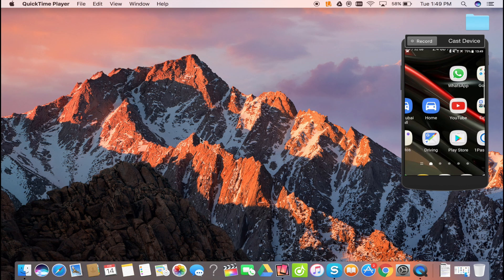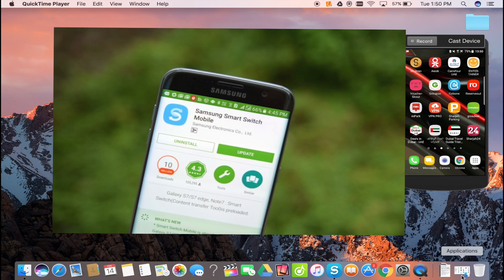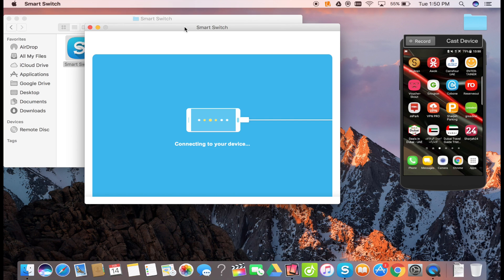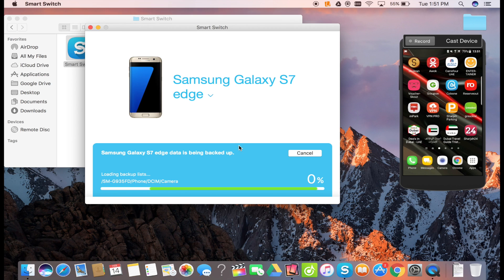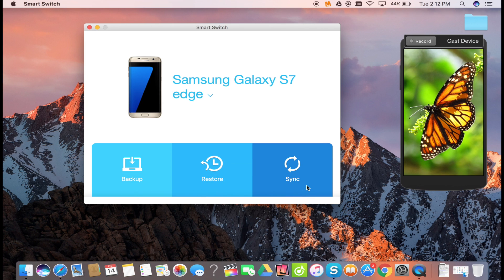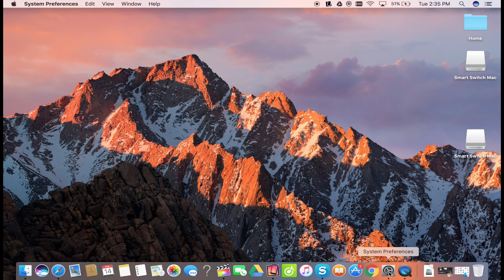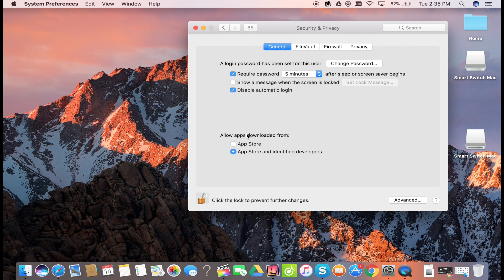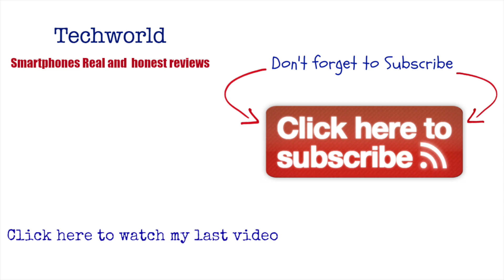How to Backup and Restore Samsung on MAC or Windows in 2017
How to Backup and Restore any Samsung smartphone with Mac or Windows PC #2017#
Backup and restore any samsung smartphone
Backup samsung smartphone with PC or MAC

Galaxy s7,galaxy s6,Galaxys5,Galaxy s5,Galaxy s4,Galaxy S3,
Samsung A#,Samsung A5,Samsung A7 and all samsung smartphone
running Android 4.3 and above.
Switching is Easy
Samsung Smart Switch makes it easy to transfer contacts, photos, messages and more from your Smartphone to PC or MAC.

REQUIREMENTS FOR PC

To transfer your content using Smart Switch for PC, you will need:
     1) A Samsung mobile device with Android™ OS version 4.3 or later
     2) An old device that meets one of the following requirements:
          • A Samsung device with Android version 4.3 or later
          • Apple® iPhone® with iOS version 4.2.1 or later
     3) A Windows® platform with the following minimum requirements:
          • Operating System: Windows XP® (Service Pack 2) or later
          • CPU: Pentium 4; 2.4 GHz or higher
          • Screen Resolution: 1024 x 768 (600), 32 bit or higher
          • Required Software: Windows Media Player version 11 or later
FOR MAC
To transfer content using Smart Switch for Mac, you will need:
     1) A Samsung mobile device with Android OS version 4.3 or later
     2) An old device that meets one of the following requirements:
     3) A Mac platform with the following minimum requirements:
          • Operating System: Mac OS X® 10.6 or later
          • CPU: Intel Core 2 Duo 2.0 GHz or higher

Tech related videos (IOS and Android )
reviews,tips and tricks,troubleshooting,hidden features,new launches etc.